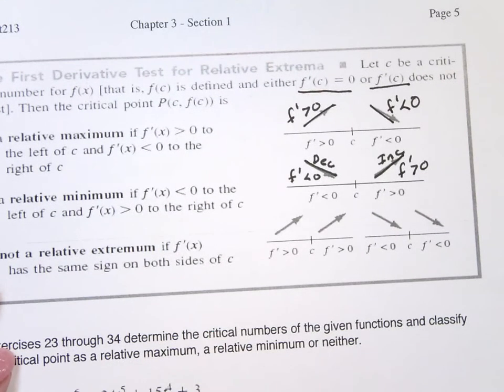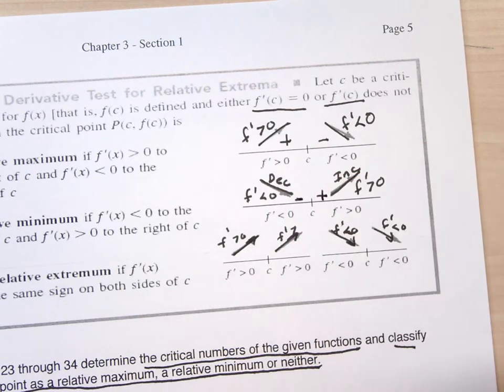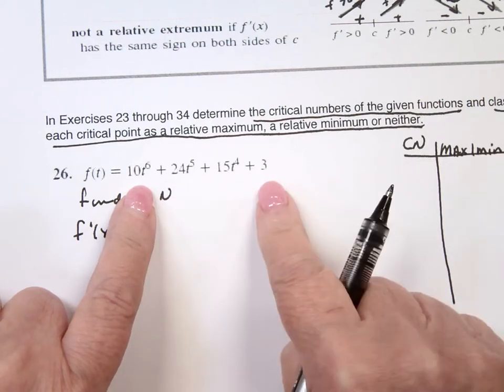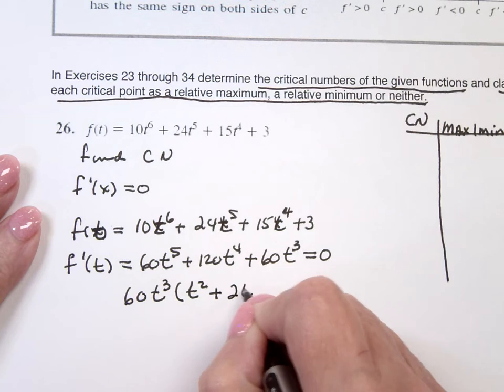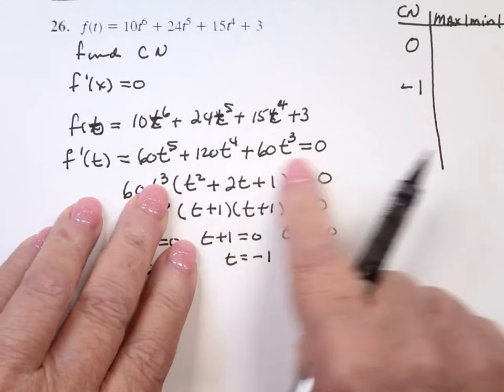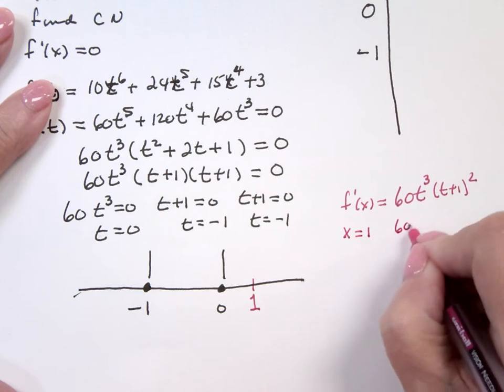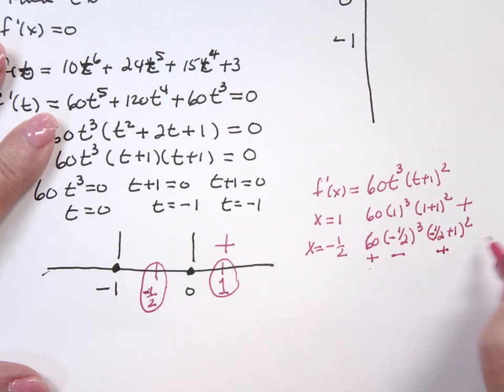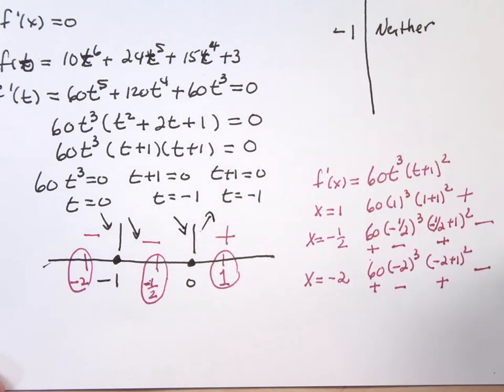213 3 1 page 5